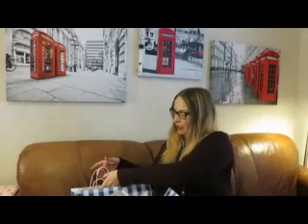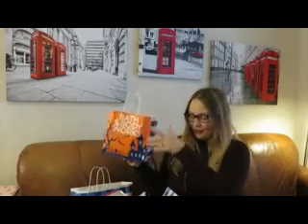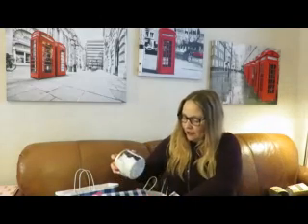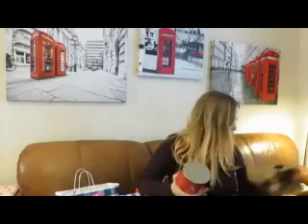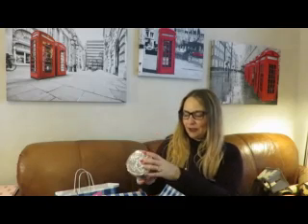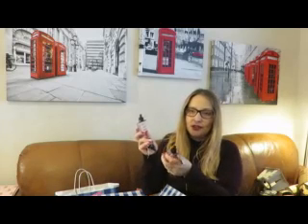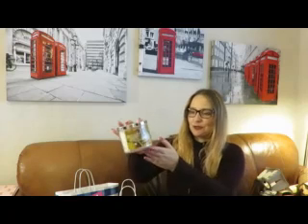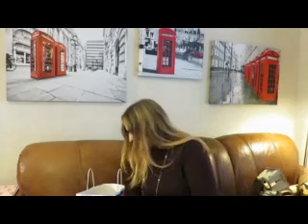Bath & Body Works October Haul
My latest haul from Bath & Body Works includes one of my favorite candles of all time---Pink Petal Tea Cake!